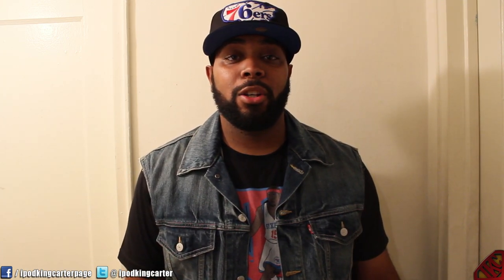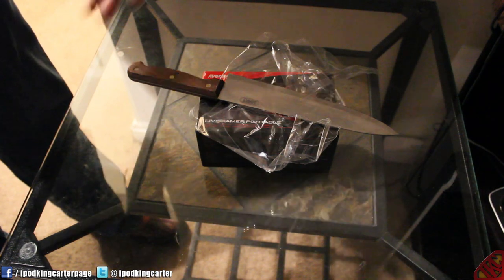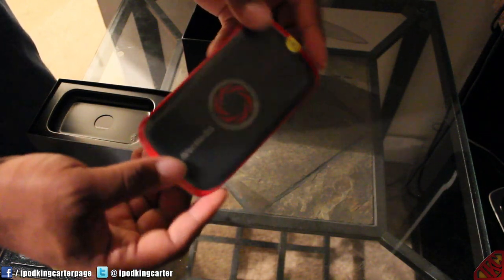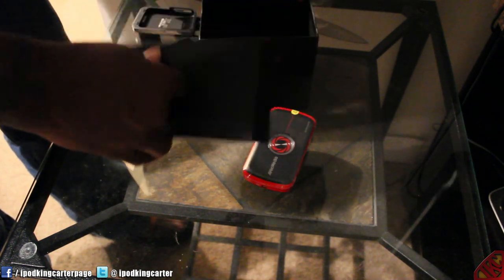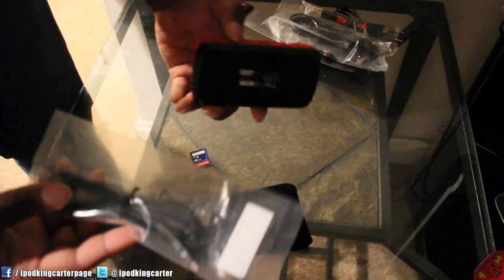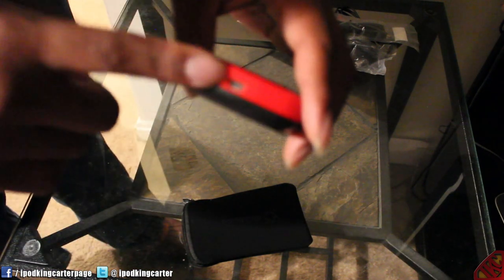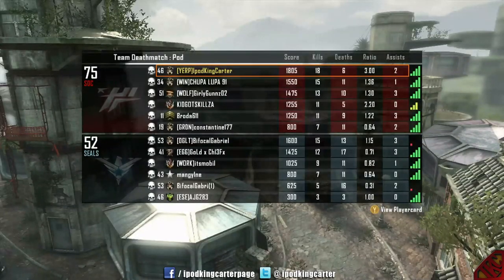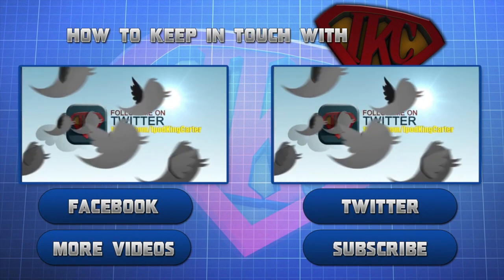AVerMedia Live Gamer Portable Unboxing + Review Of LGP 1080p Game Capture For PC/PS3/Wii U/Xbox360